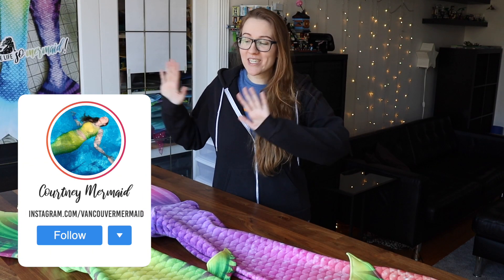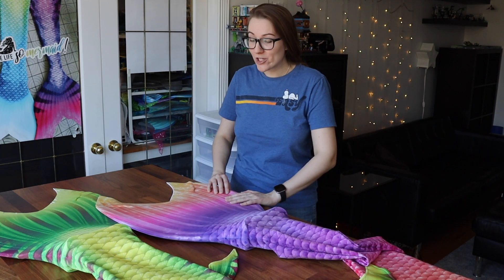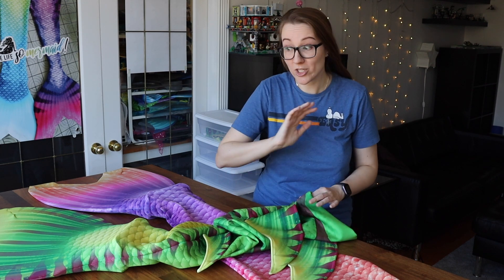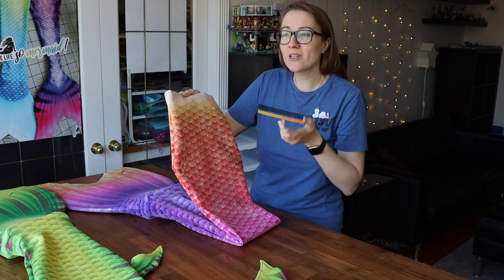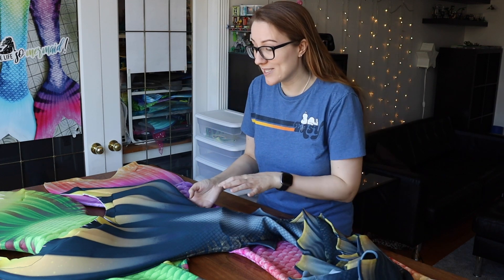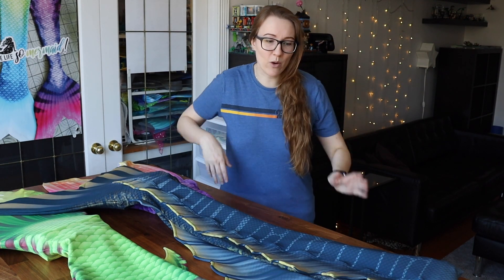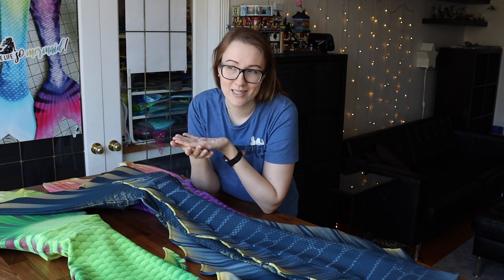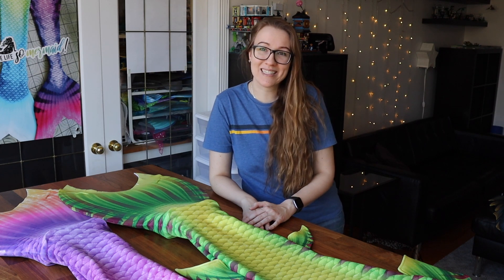Two New Custom Mermaid Tails Completed!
I make custom fabric mermaid tails for clients all over the world. Here are two new ones that I have recently completed!

All the MERMAID Socials // let's chat!

Inquiries // how can I help?